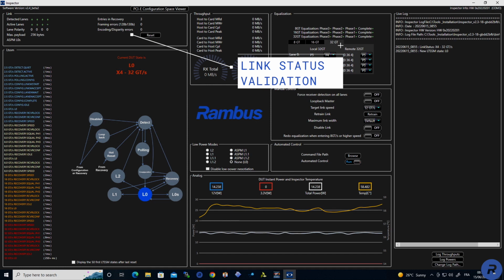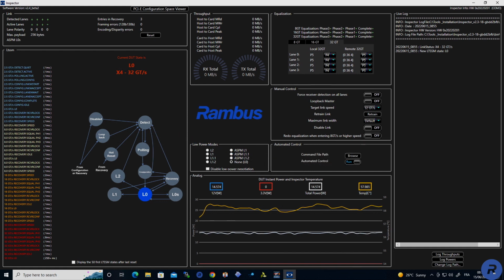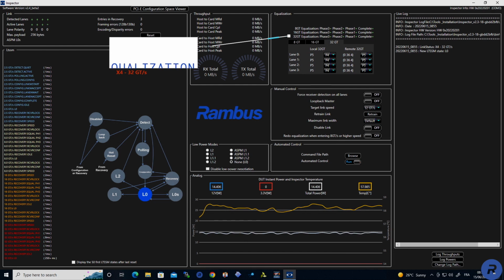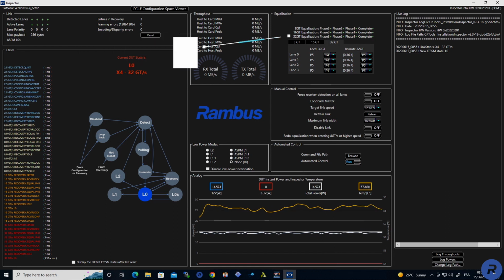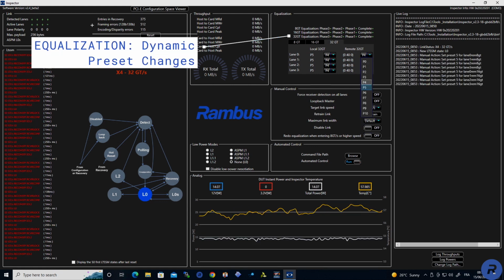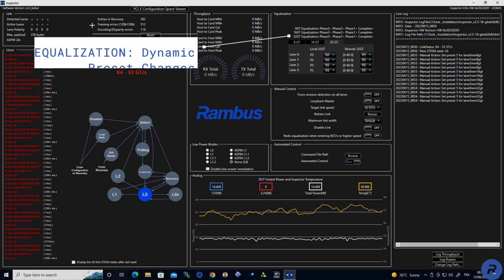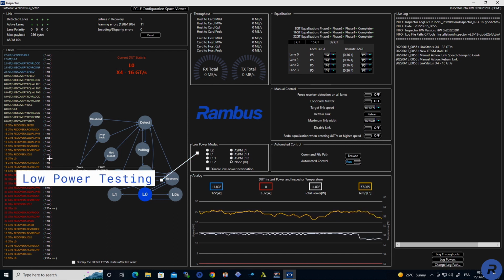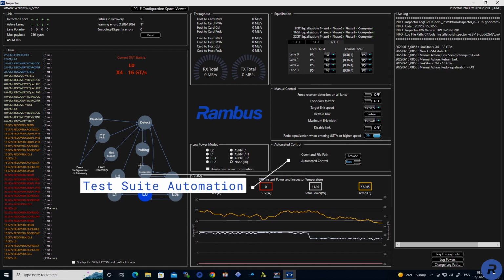Testing and debugging PCIe 5.0 devices with Inspector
From concept to production, designing a PCIe5.0 device requires a long development cycle owed largely to heavy efforts on verification and validation.
Today, a large collection of tools enable simulation to find bugs during the verification process or to generate PCIe transactions to validate the device. However, these tools are not enough to provide 100% confidence before a device can go to production for one main reason: all these tests and simulations were not done in a real hardware environment.
That’s why Rambus created INSPECTOR for PCIe 5.0 Interposer Cards. Check this video to understand how Inspector can help for Diagnostic, Testing, Exercising and Debug of PCIe 5.0 Devices.